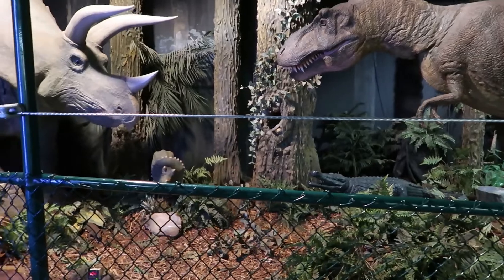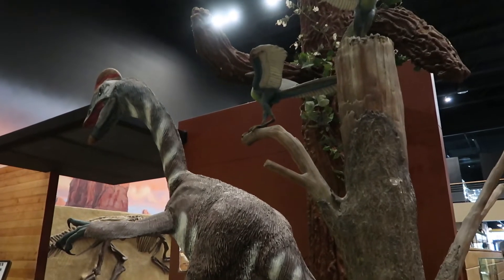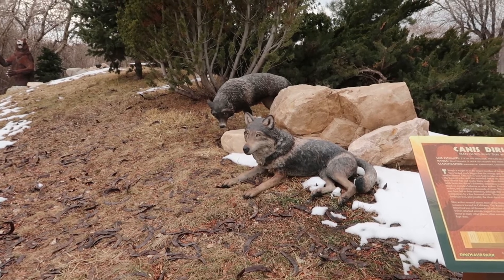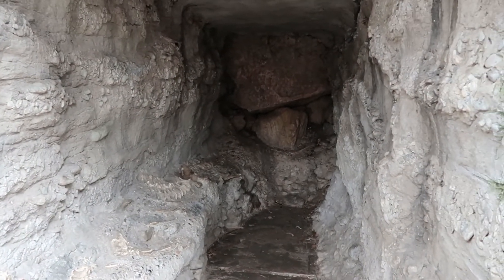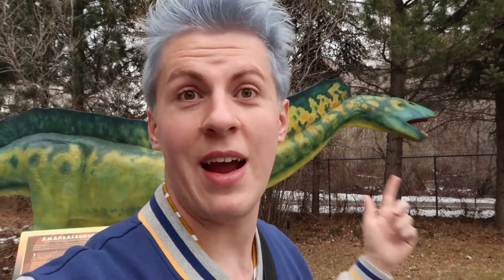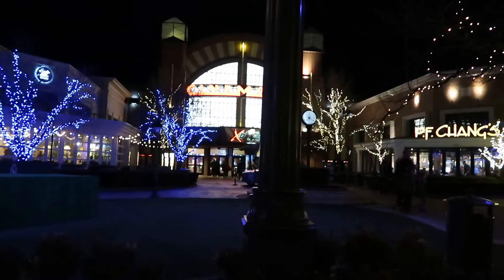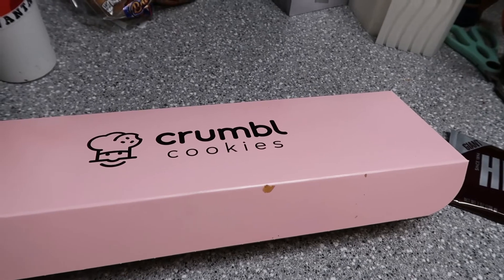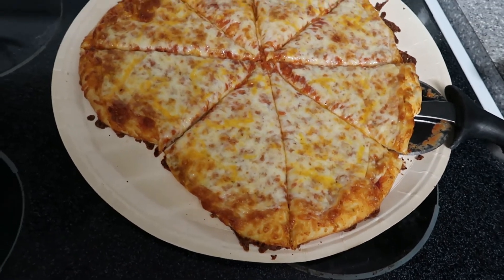A Special Valentine's Day at the Dinosaur Park! | Fantasy Island, and Build a Bear!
In today's vlog, we celebrate Valentine's Day! Me and my boyfriend start are day off with Ogden Dinosaur park! Dinosaur Park is one of our favorite places to go to so can be  more fitting! Next in our day, we head down to stanton park to go Build a Bear and watch Fantasy Island! So join us on a love full day!